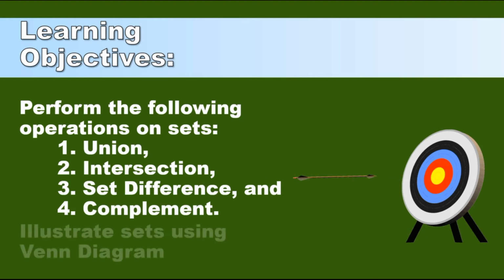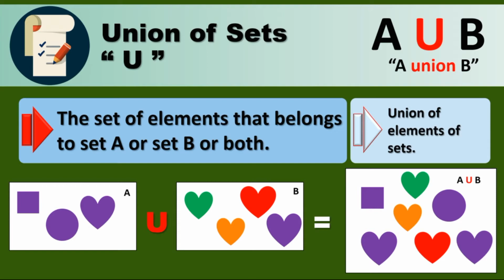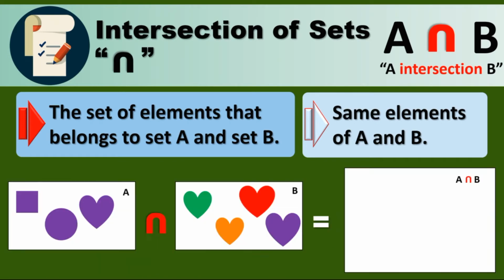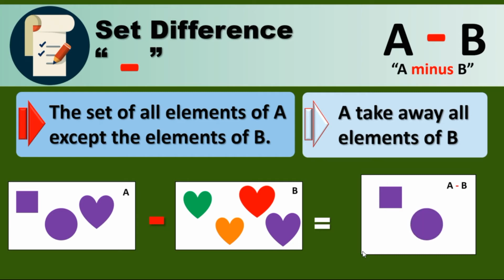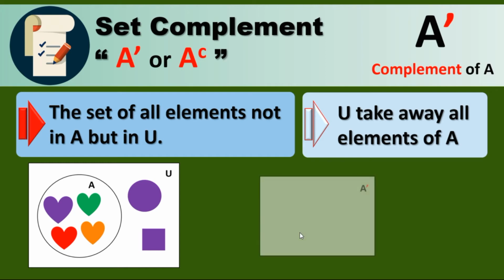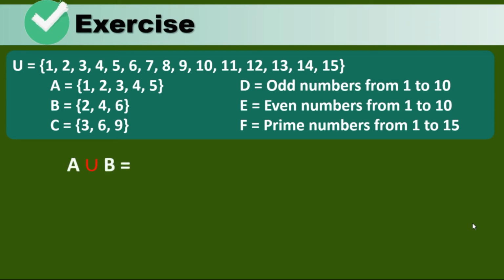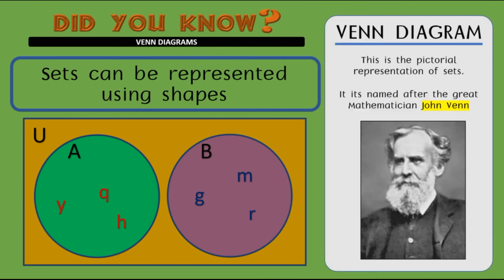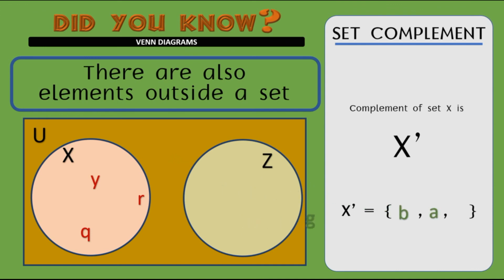Operations on Sets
with Teacher Jimson